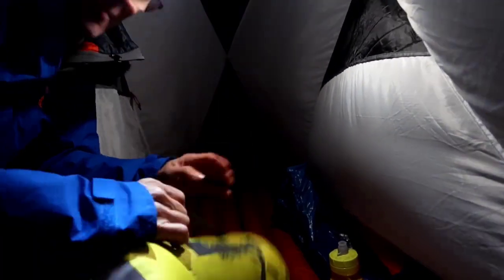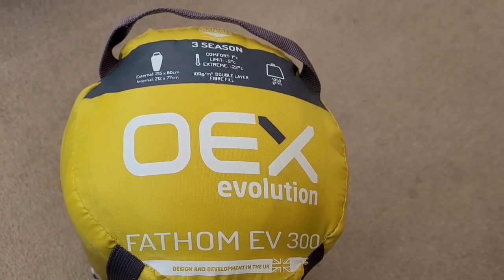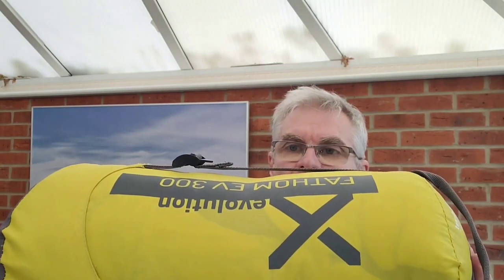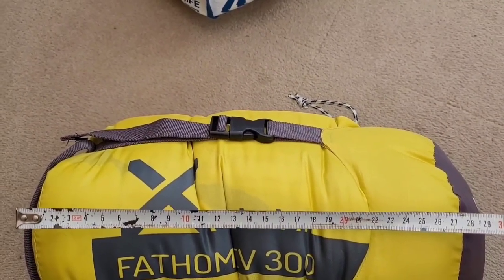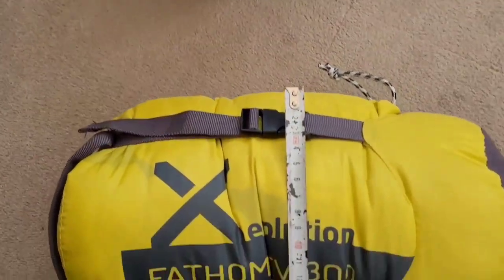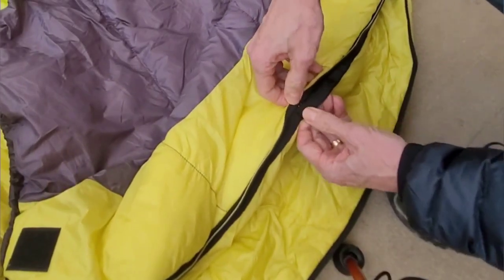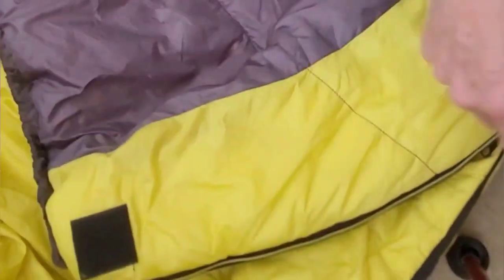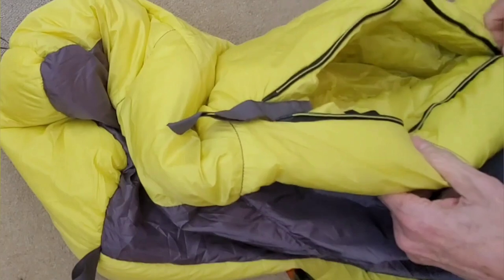The OEX Fathom EV 300 Sleeping Bag - 5 months Review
The OEX Fathom EV 300 sleeping bag is a 3 season bag with synthetic fill which I bought 5 months ago, towards the end of the summer.
It has now been used a number of times in night time temperatures of between about 12 deg C and 6 deg C.
In this video I take a look at its features and discuss how it performs.